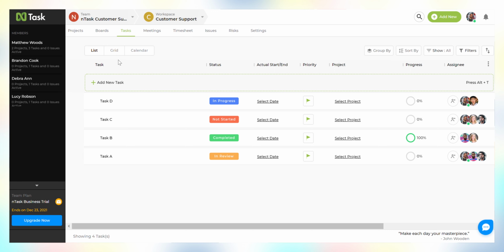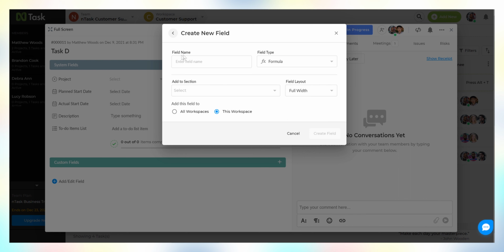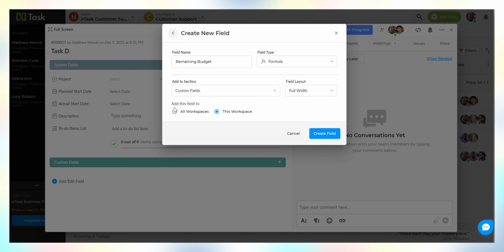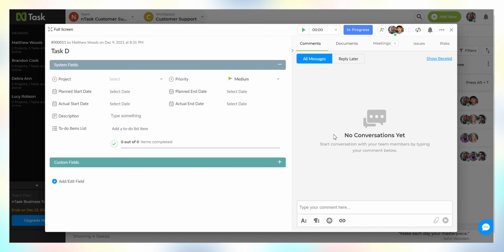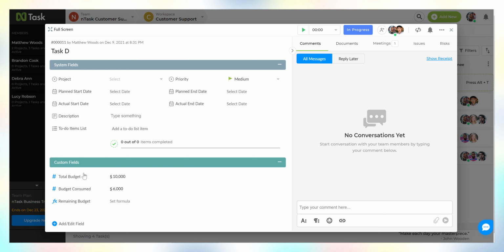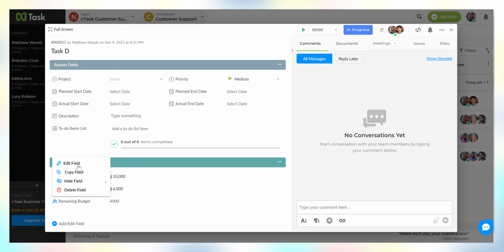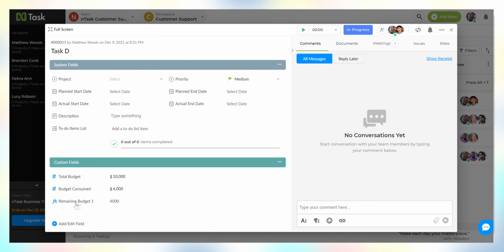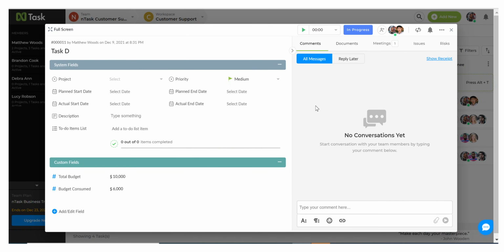nTask Tutorials - How to create a Formula Field?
nTask, is a cloud-based project management platform, that enables your team to Plan, Manage, Analyze & Collaborate with everyday tasks faster than ever.

Used by more than 200,000 smart teams of all sizes to make their projects a success.

nTask offers extensive features including project management, resource management, to-do list app, task management, meeting management, time tracking, risk management, Kanban boards, Gantt charts, issues/bugs tracking, and many more.